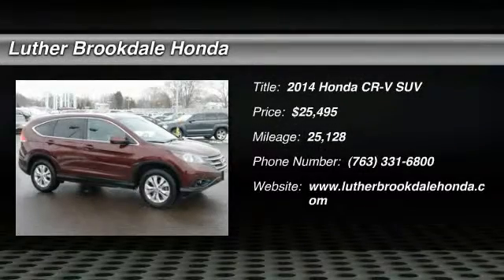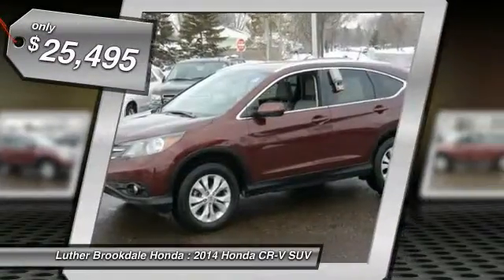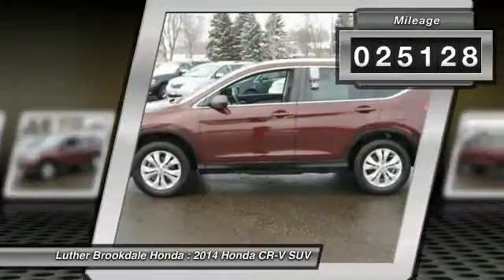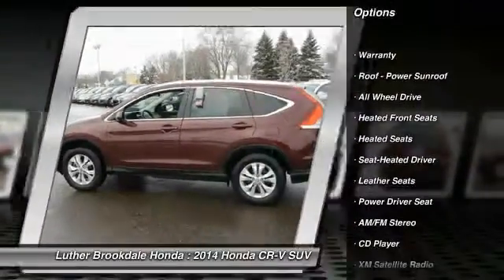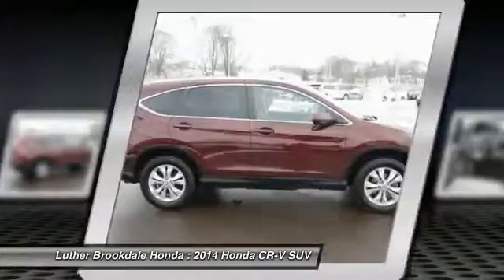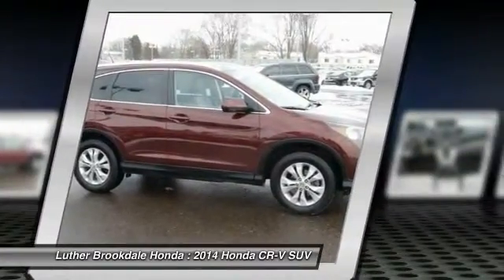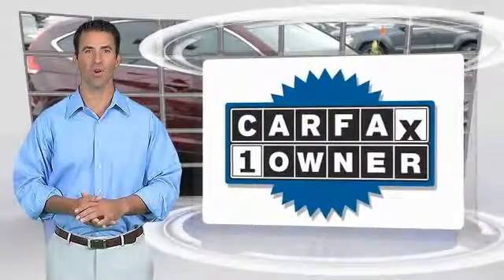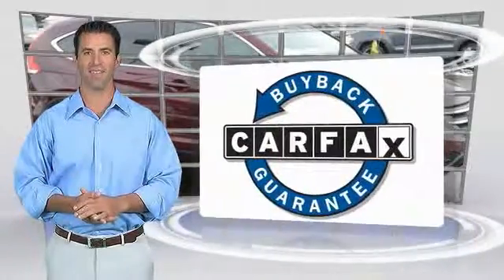2014 Honda CR-V Brooklyn Center,Maple Grove,Plymouth,Minneapolis 161171A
2014 Honda CR-V EX-L

CARFAX 1-Owner, LOW MILES - 25,109! PRICED TO MOVE $700 below Kelley Blue Book!, EPA 30 MPG Hwy/22 MPG City! EX-L trim. Moonroof, Entertainment System, Heated Seats, Aluminum Wheels, Satellite Radio, AWD. SEE MORE! KEY FEATURES INCLUDE: DVD, Sunroof, AWD, Satellite Radio, Heated Driver Seat EXPERTS CONCLUDE: . the CR-V offers a mix of practicality, comfort, usability, fuel economy, driver involvement, reliability and low ownership costs that simply hasn't been matched by any other compact crossover SUV. -Edmunds.com. Great Gas Mileage: 30 MPG Hwy. AFFORDABLE TO OWN: This CR-V is priced $700 below Kelley Blue Book. EX-L with Basque Red Pearl II exterior and Gray interior features a 4 Cylinder Engine with 185 HP at 7000 RPM*. DRIVE WITH CONFIDENCE: CARFAX 1-Owner and a clean CARFAX Vehicle History Report; Qualifies for CARFAX Buyback Guarantee. WHO WE ARE: Brookdale Honda has moved across Brooklyn Blvd. to our incredible new facility. You will find Minnesota's largest selection of Pre-Owned Honda's and well as the full line up of new Honda's. Need financing? We have a variety of financing terms available. Horsepower calculations based on trim engine configuration. Fuel economy calculations based on original manufacturer data for trim engine configuration. Please confirm the accuracy of the included equipment by calling us prior to purchase.